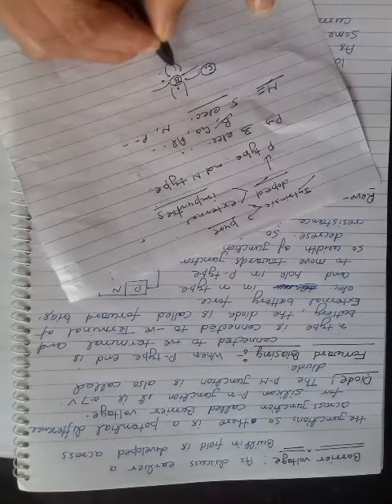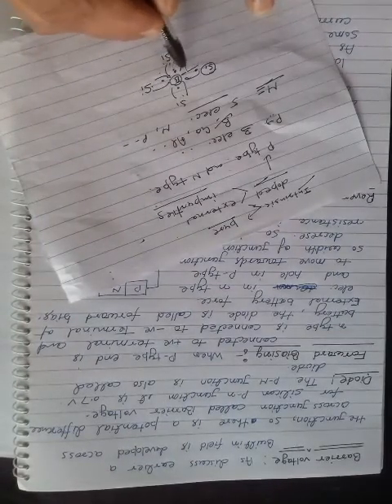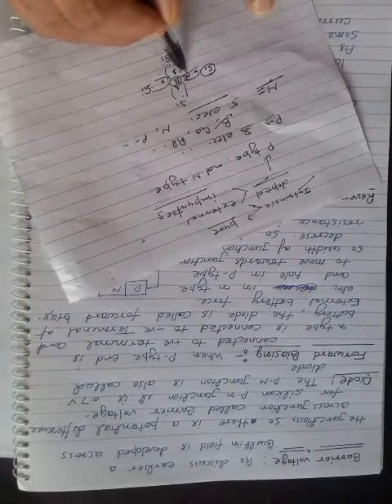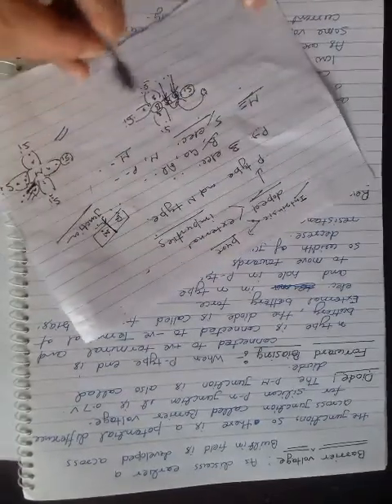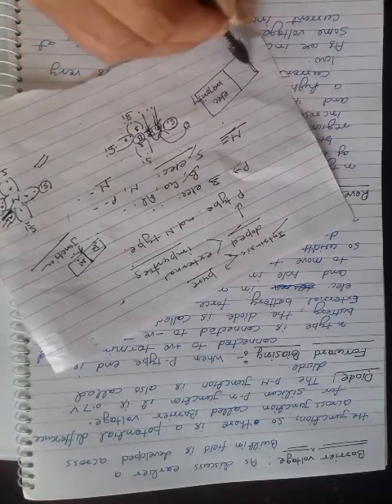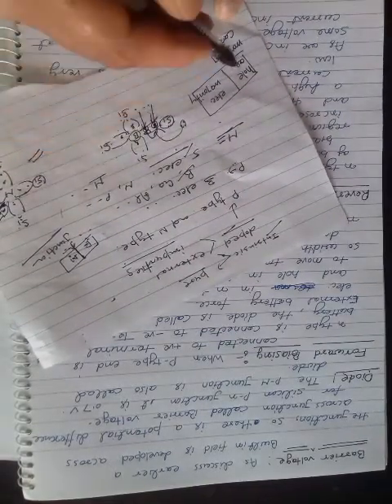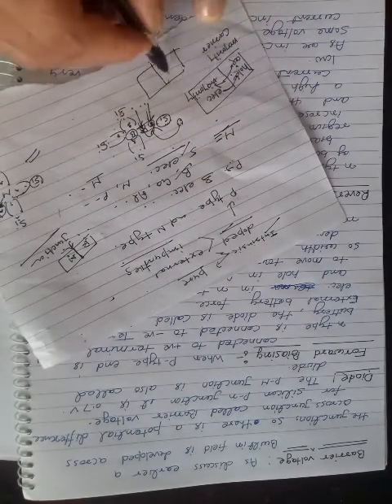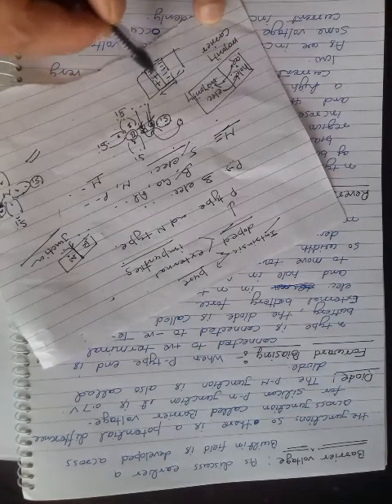Biasing and iv for diode